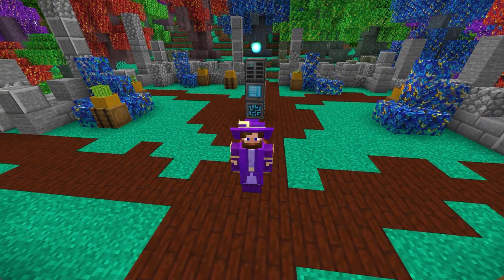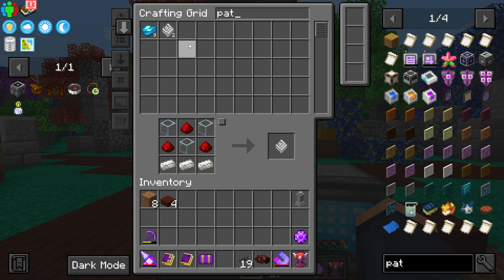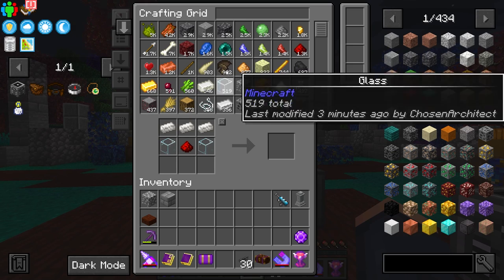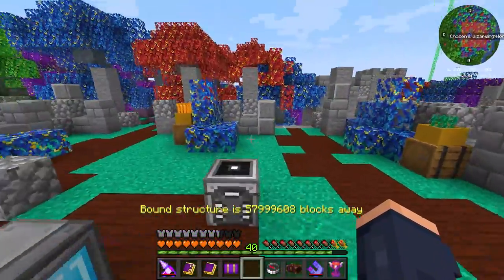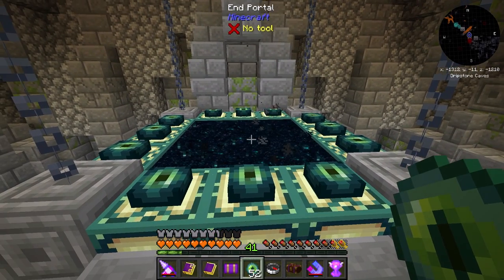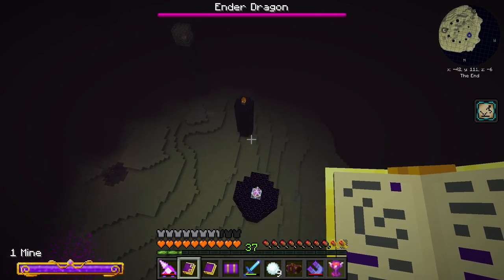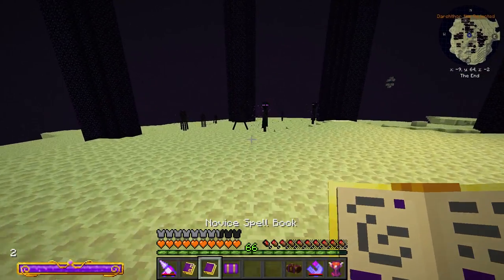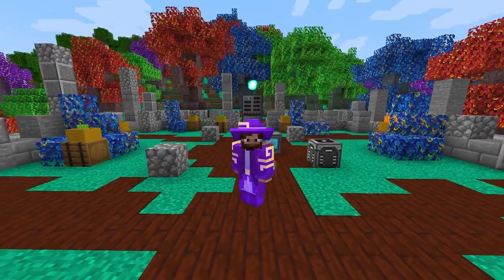All The Mods 8 Ep. 16 Refined Storage Automation + Wings